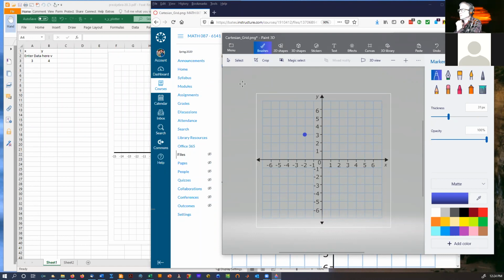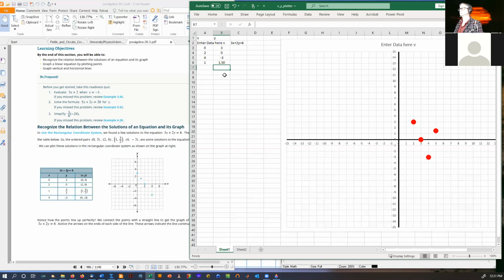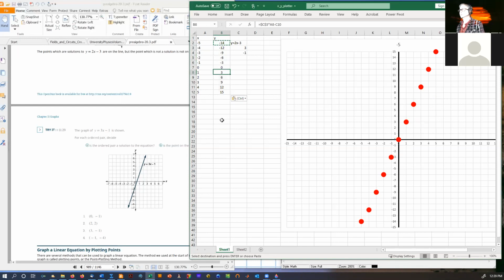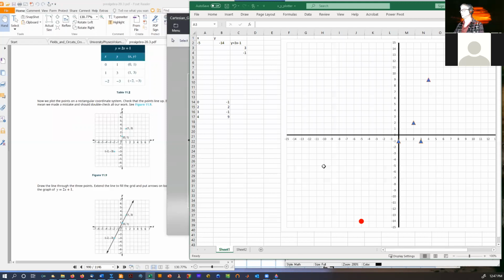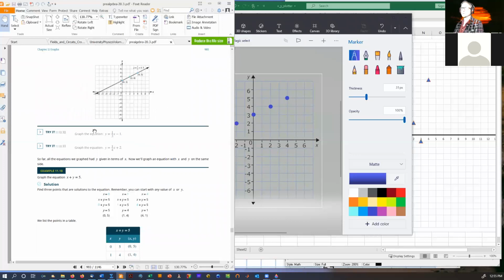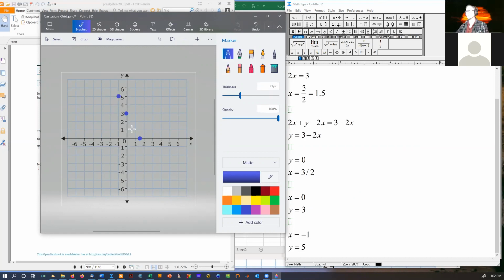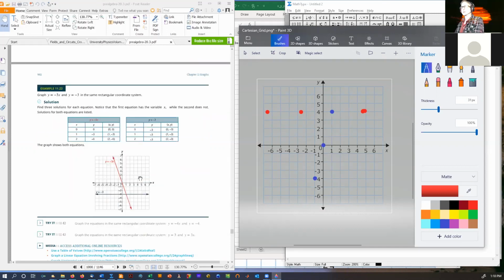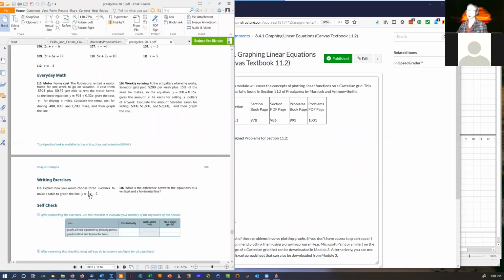MATH/MTTH 087 S20 W Asher, BTC Apr. 21, 2020 presentation, Graphing linear functions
Instructor Asher goes through how to graph linear functions on a Cartesian grid using Excel spreadsheets and a drawing program